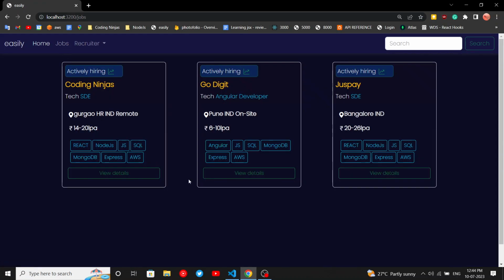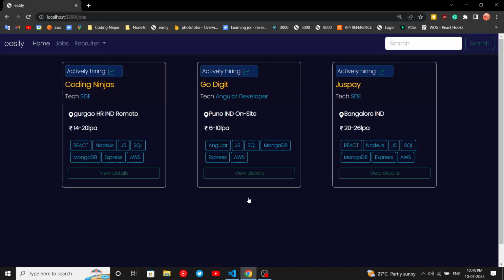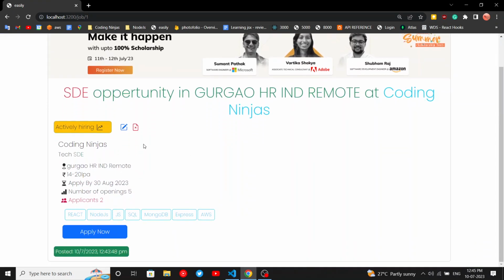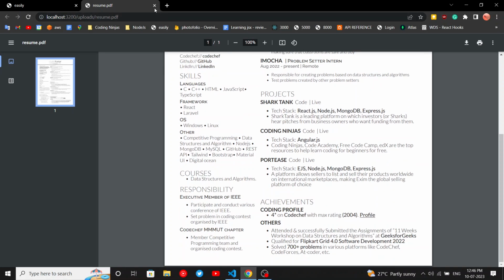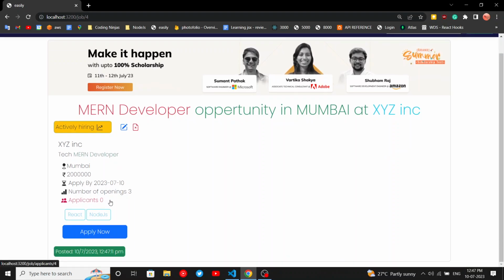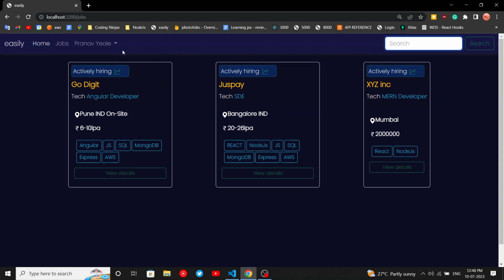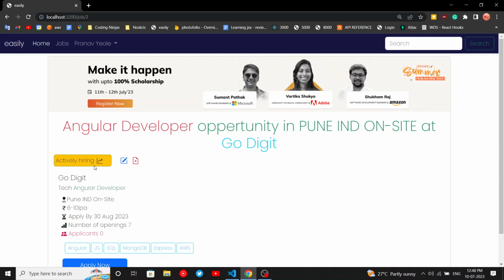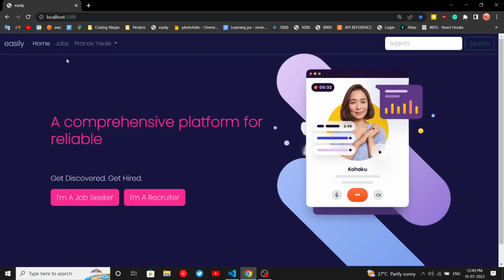Easily: Node (MVC) Mini Project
A job portal website that allows recruiters to post and manage job listings, while providing job seekers a user-friendly platform to find and apply for suitable roles.